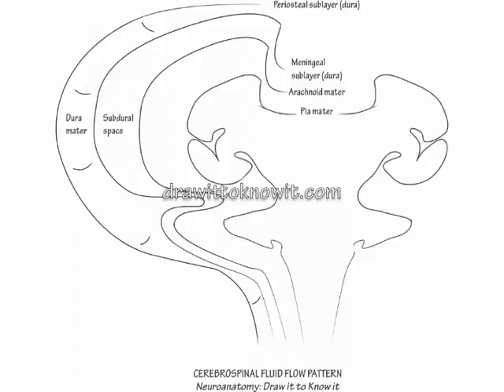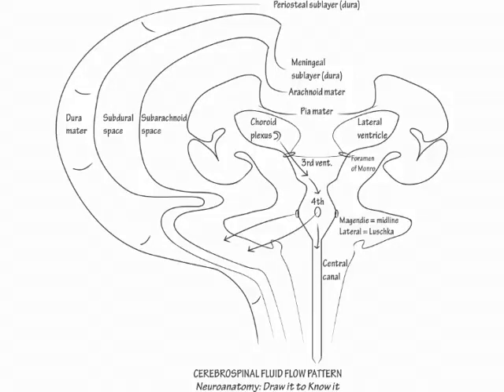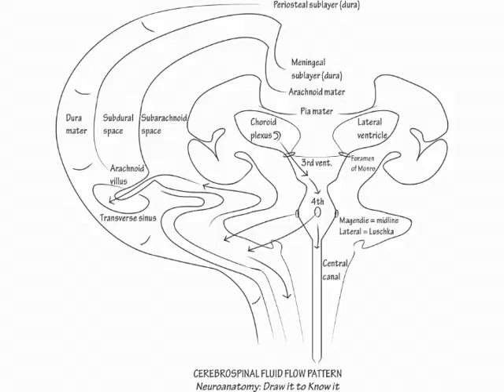Cerebrospinal Fluid Flow Pattern Draw it to Know it Neuroanatomy Tutorial